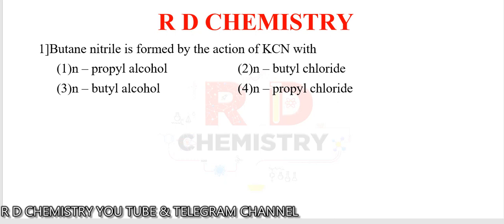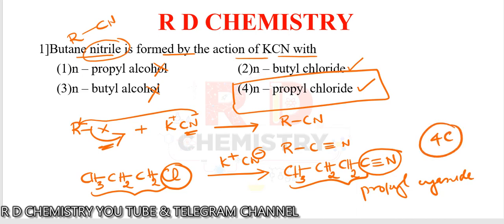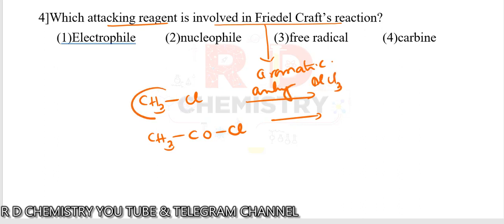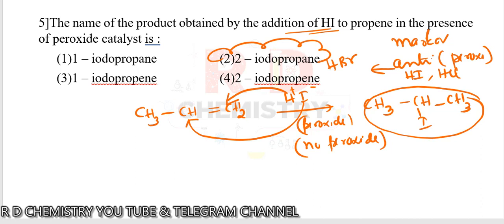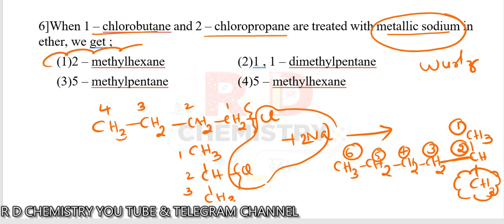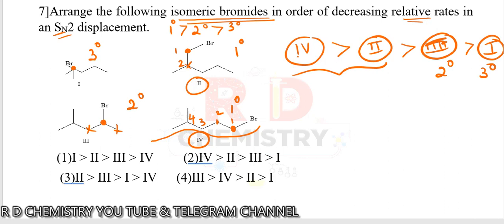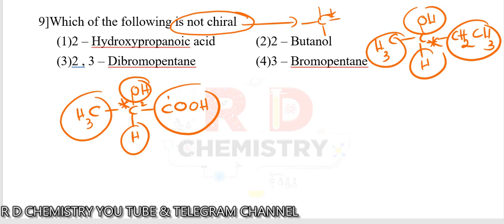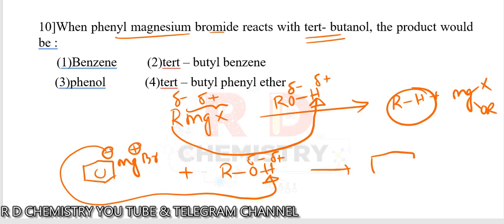2023 KCET/NEET- Haloalkanes & Haloarenes- 2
3)Telegram link for notes .

Puc contents
1) notes. Telegram